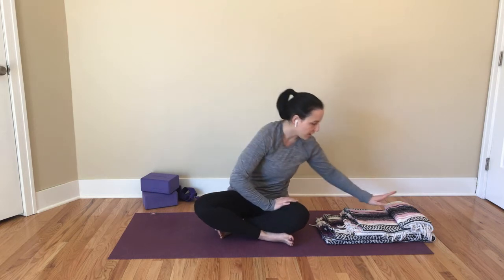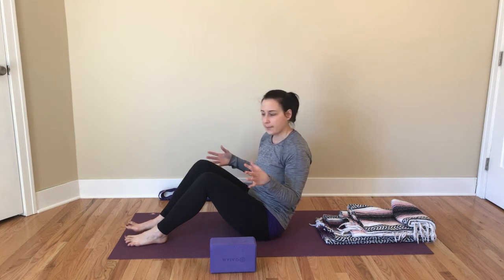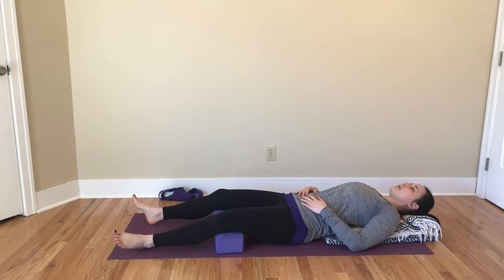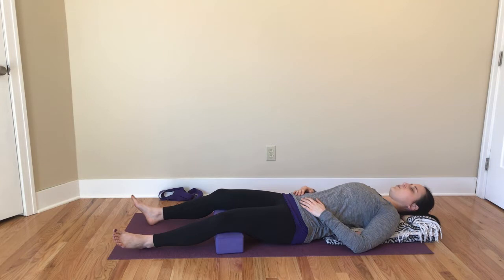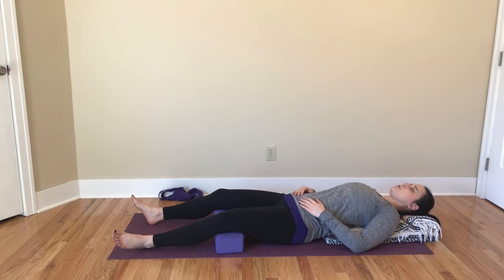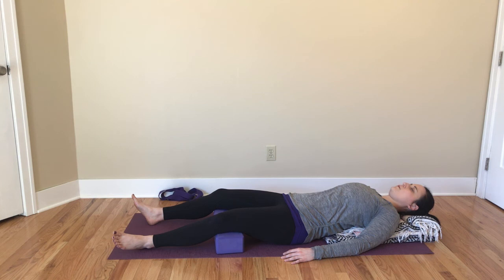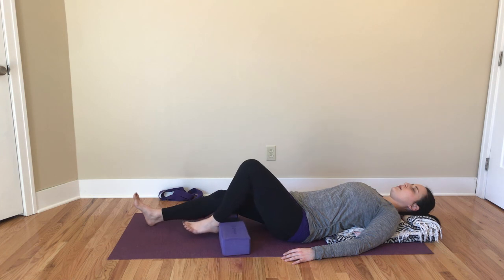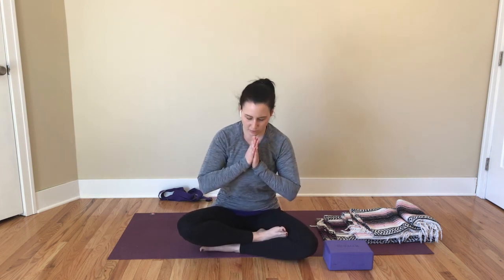Relaxing Body Scan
A guided relaxation practice where we work on letting go of areas of stress/tension throughout the body.  I recommend having some blankets or pillows nearby in order to find a comfortable position where you can fully relax in.